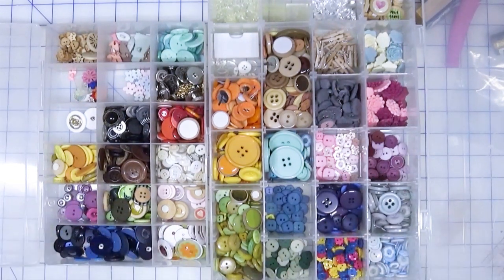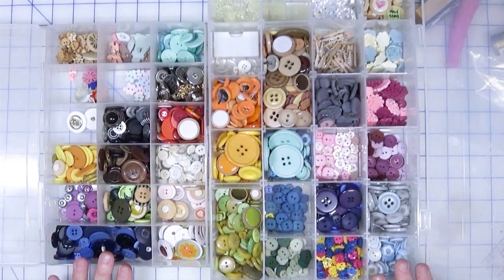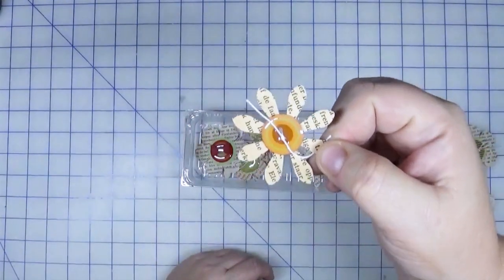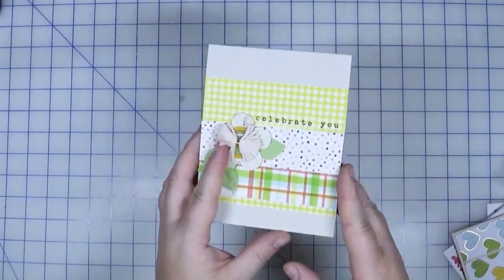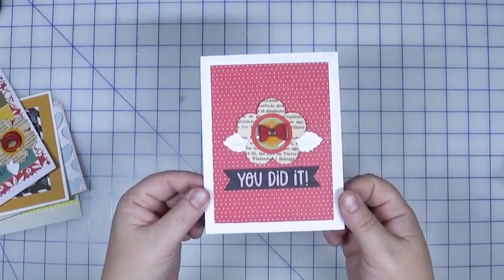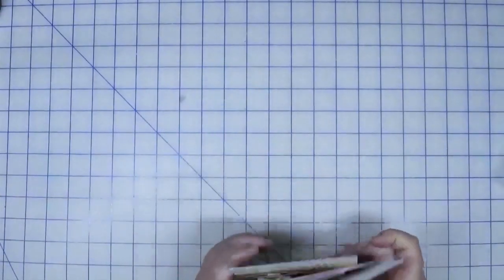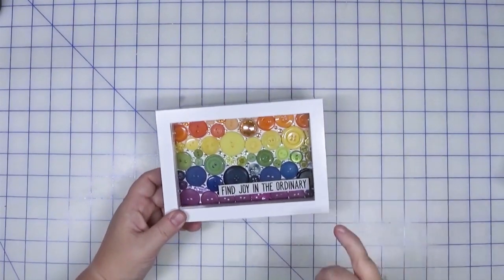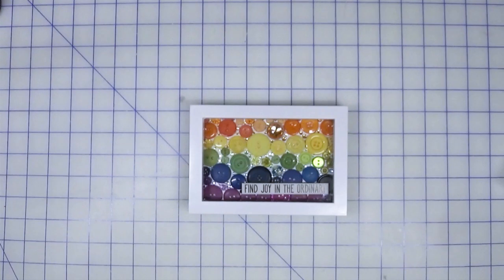Smash Our Stash 2021| Got Buttons? (are you a crafter if you don't have buttons?)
I am participating this year in a fun collaboration hosted by Bourbon Creek Crafts and Fresh and Renewed with Teresa. The Smash our Stash collaboration is about focusing on using up items from our stash. If you'd like to follow along with the participants, you can use the links below or search the hashtag smashourstash2021. You can also use this hashtag to share any of the projects you make if you'd like to play along on your own with us.

This month the focus is on using up some of those buttons we’ve all got “stashed” away..

Posts will be on the 7th of every month so be on the lookout for them.

Links